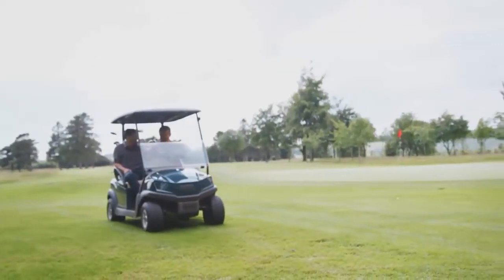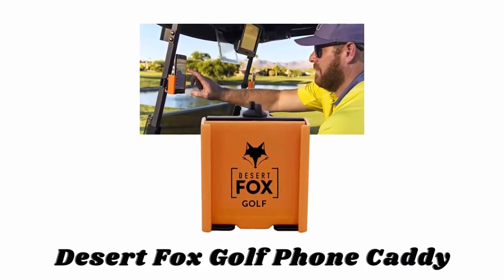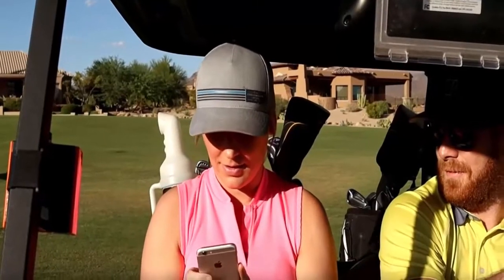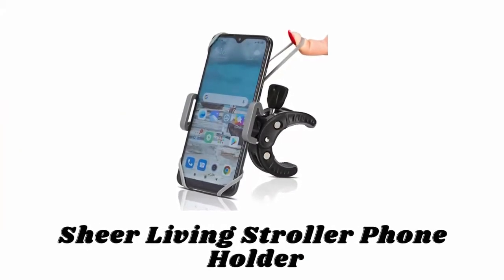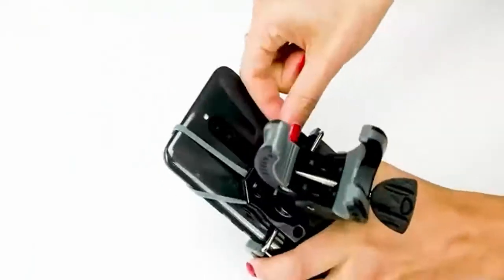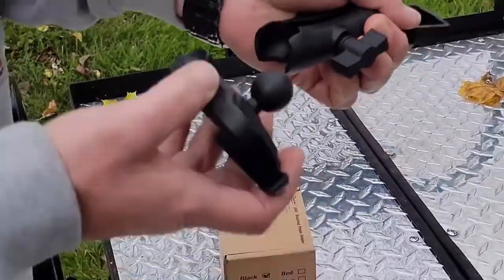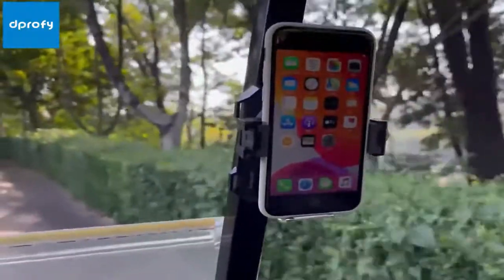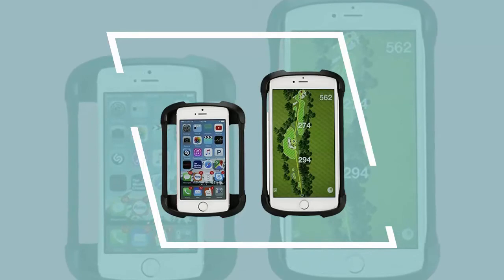Best Phone Holder For Golf Cart (Adjust Your Phone To Any Angle Safely) - Cool Mobile Holders